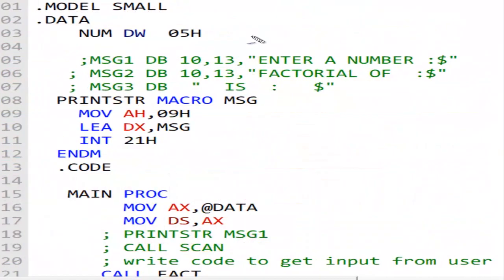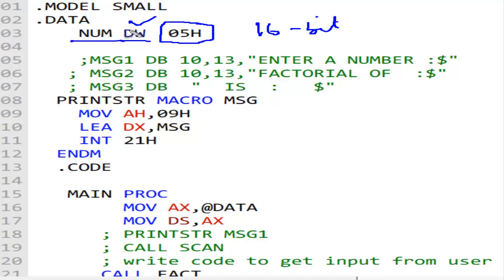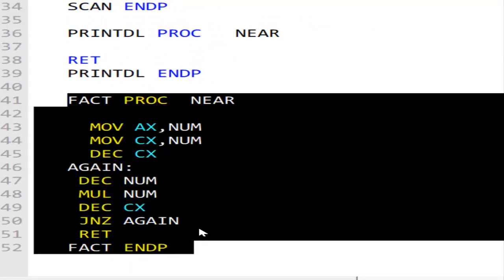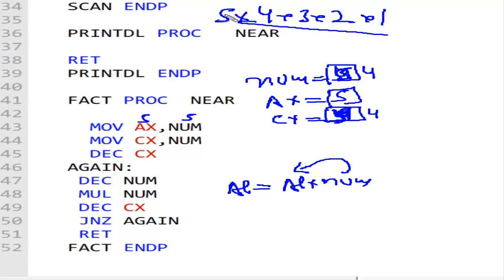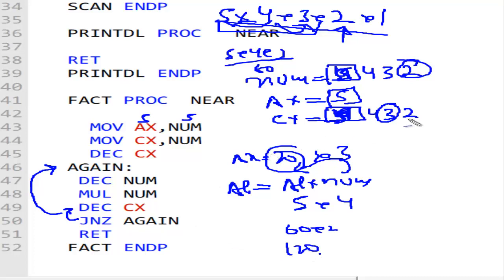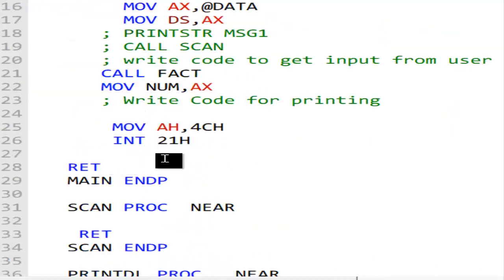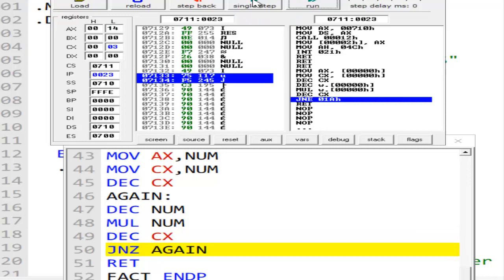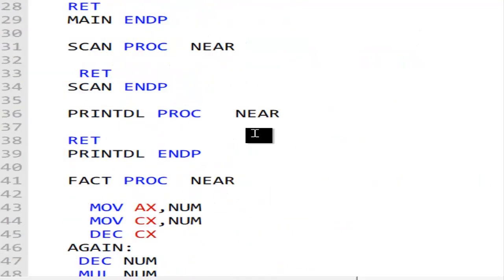Factorial program in 8086 microprocessor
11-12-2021 MCA IST Sem ICSC